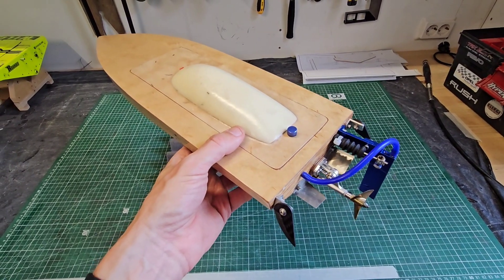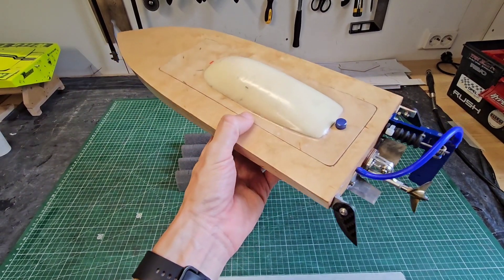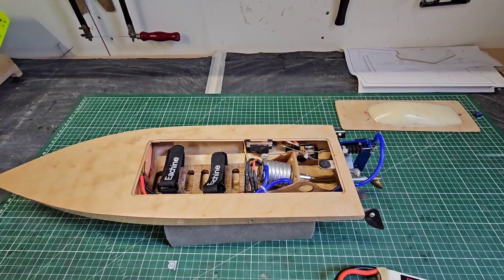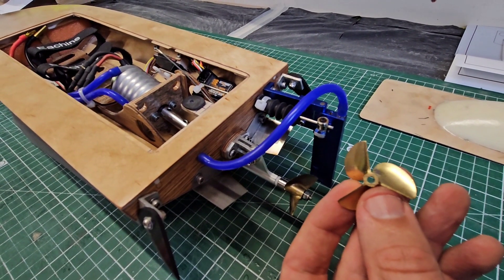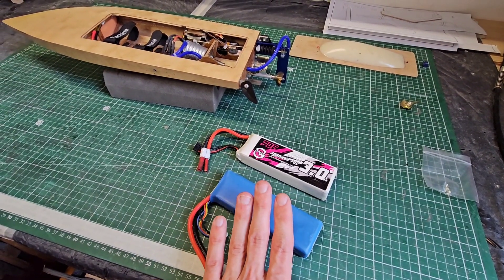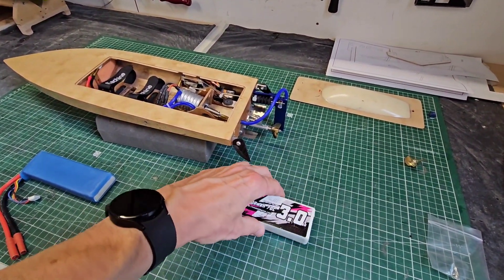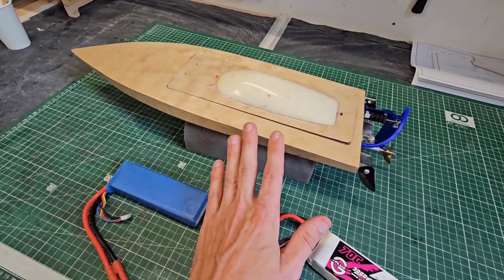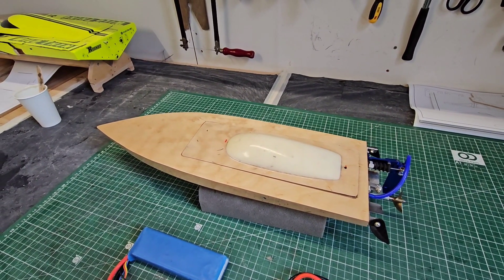DIY Mini Mono - Oval running and future plans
This is my 20" or 50cm DIY Mini Mono.

On this video, we're oval running the boat, and discuss the future setup plans!